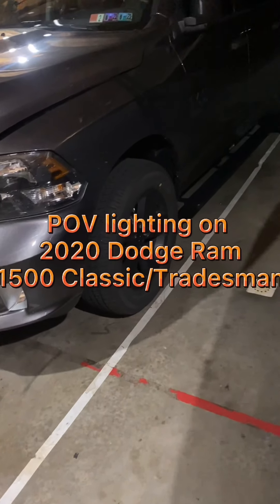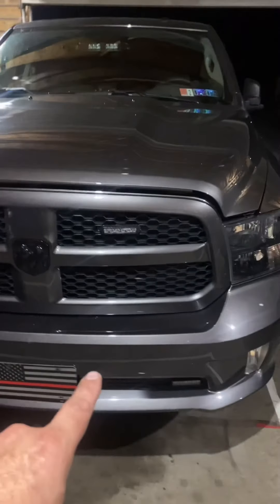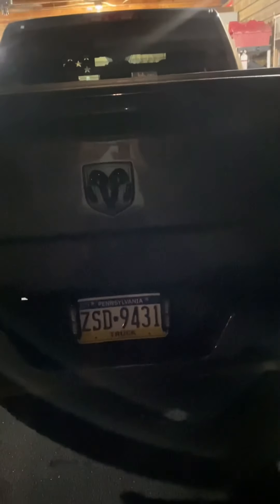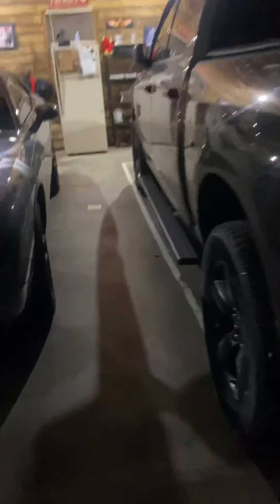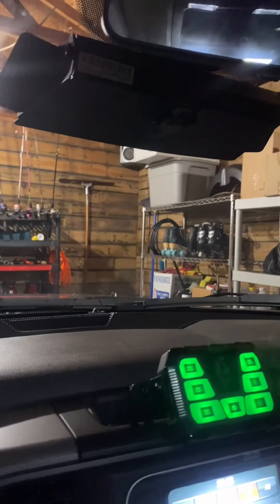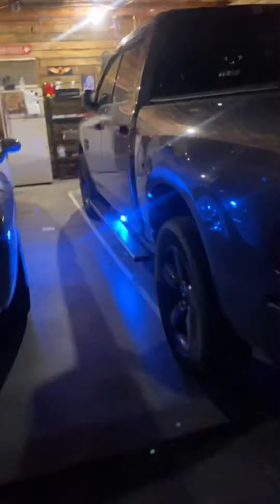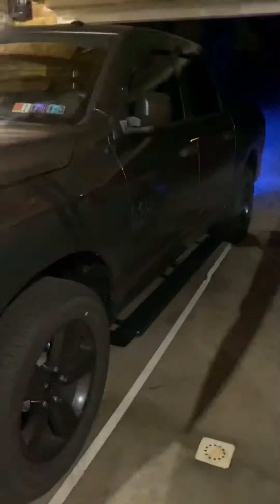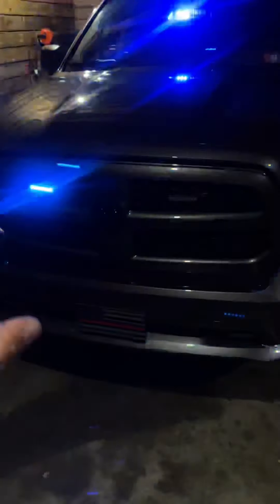Pov lighting setup on 2020 Dodge Ram 1500 Classic/Tradesman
POV lighting install on my 2020 Dodge Ram